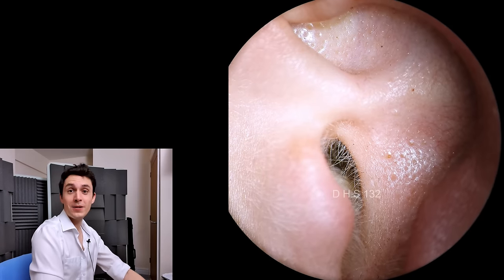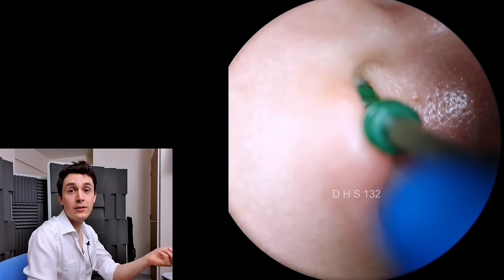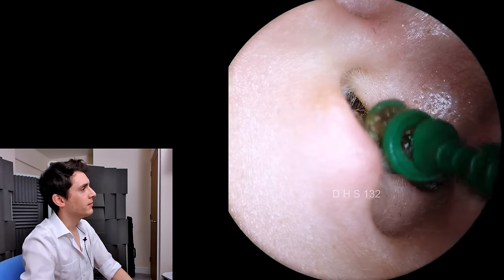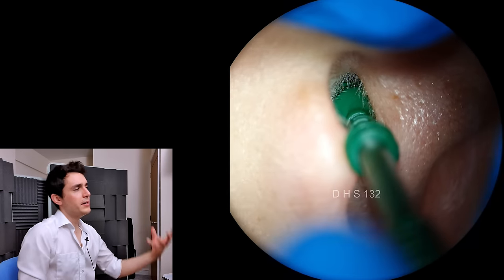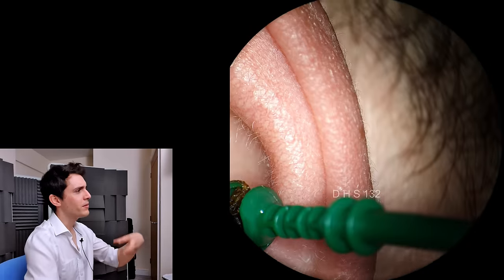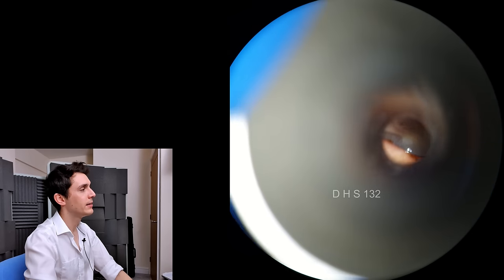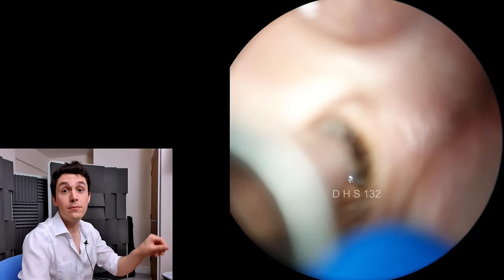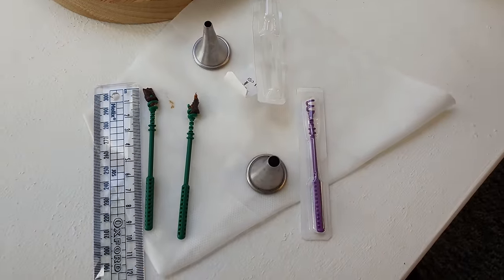EarWay Pro VS Gigantic Ear Wax Plug (2nd Review)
(132)